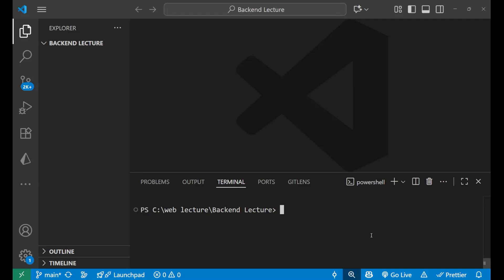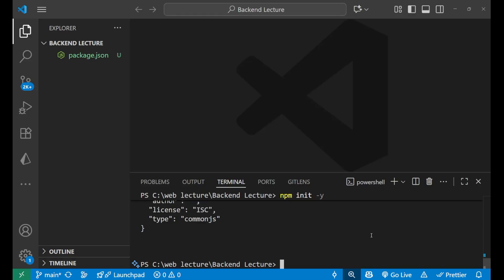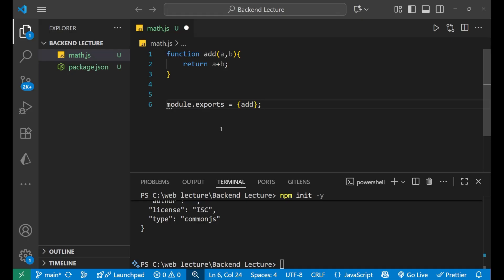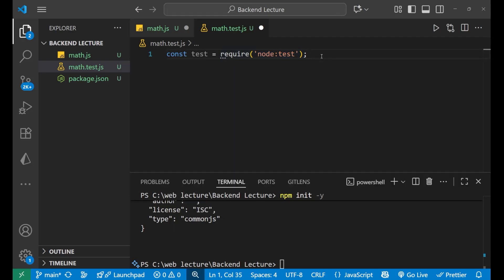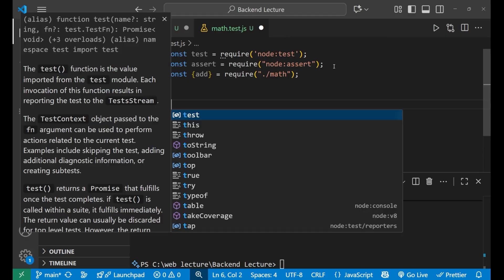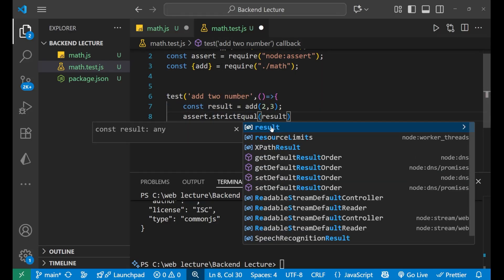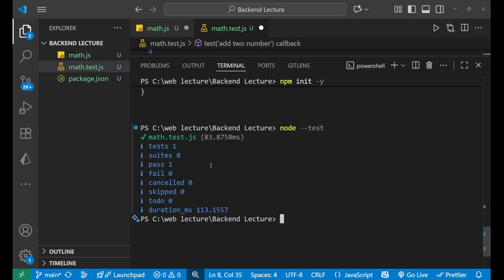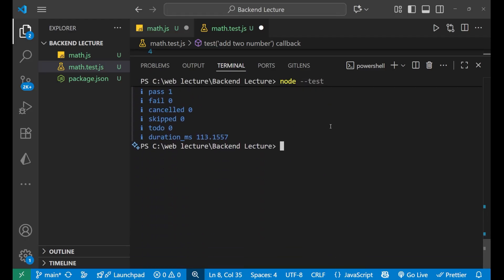Node.js Native Test Runner Tutorial 1 - How to Setup and Run Your First Test in Node.js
Welcome to **Tutorial 1** of the **Node.js Native Test Runner** series! In this beginner-friendly video, we’ll walk through **how to set up and run your first automated test using Node.js’ built-in test runner** — no external libraries like Jest, Mocha, or Jasmine required!

Starting from Node.js **v18+**, the platform includes a **native test runner** right out of the box. This means you can write and execute tests without installing any additional packages. If you're learning Node.js, building backend APIs, or just want lightweight testing without dependencies, this tutorial is perfect for you.

### In This Video, You Will Learn:

✅ What the **Node.js Native Test Runner** is and why it’s useful
✅ How to **check your Node.js version** to ensure compatibility
✅ How to **create your first test file** using `node:test` module
✅ How to use **assertions** with `assert` module
✅ How to **run tests directly from the terminal**
✅ How to **structure test files** for clean and scalable testing
✅ How to interpret **test results and output**
✅ Common mistakes beginners make and how to avoid them

We’ll build a very simple test step-by-step so you can understand the **core testing workflow**, then run it from the command line and see how the results appear. You’ll learn how to confirm success, detect failures, and troubleshoot errors clearly.

By the end of this tutorial, you will be able to:

* Write and run basic tests using Node’s built-in test runner
* Understand key testing concepts in Node.js
* Confidently verify your functions, logic, or small modules
* Prepare for more advanced testing (covered in upcoming videos!)

This tutorial is ideal for:
👉 JavaScript & Node.js Beginners
👉 Backend Developers
👉 Students preparing for projects or internships
👉 Developers who want **no-dependency testing**
👉 Anyone transitioning from Jest/Mocha to native testing

🚀 Let’s write your **first automated test** in Node.js — simple, clean, and dependency-free!